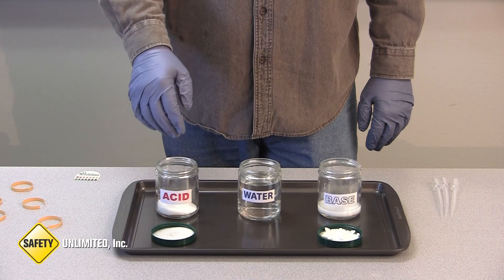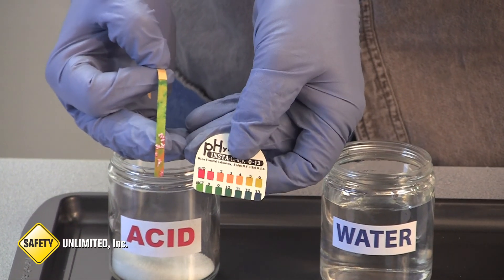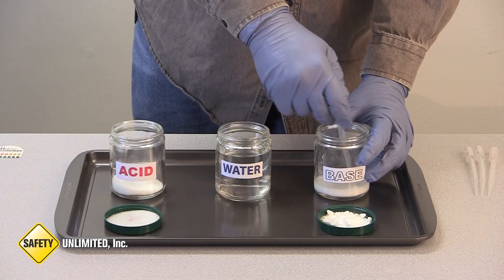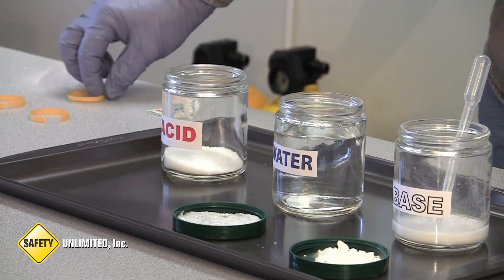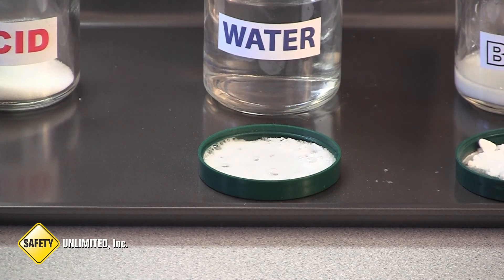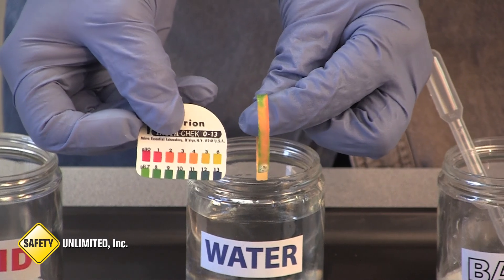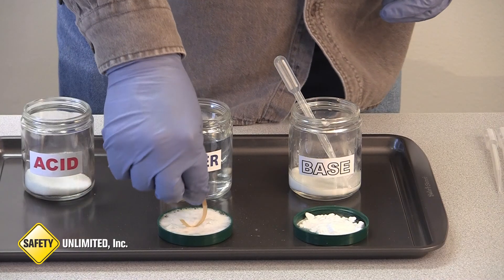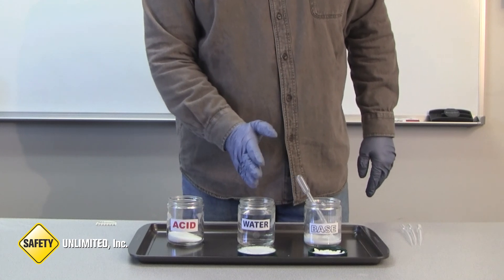Neutralization Process with Exothermic Reaction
In this demonstration, we take the dry acid and neutralize it with the base to show the reaction during the neutralization process.